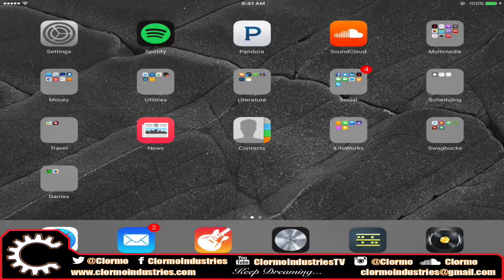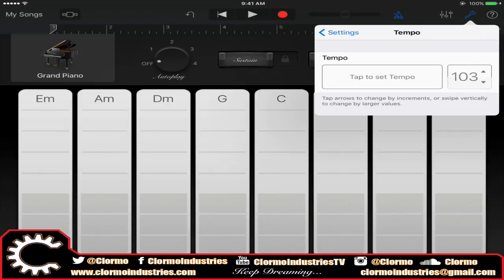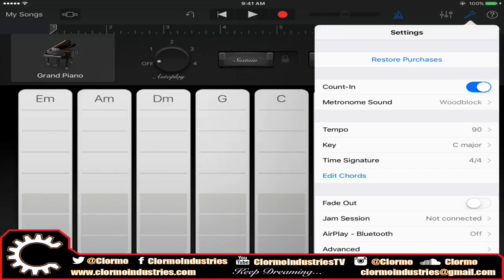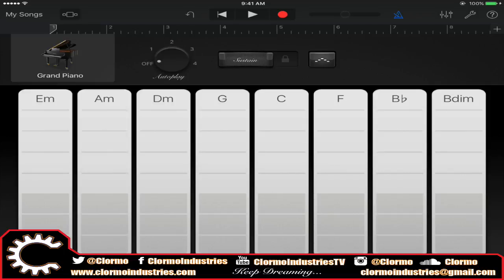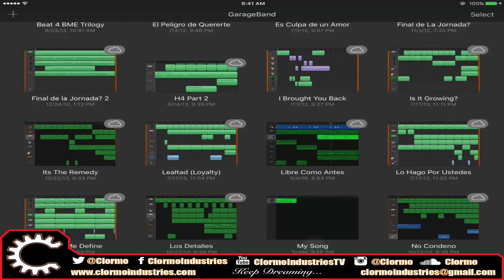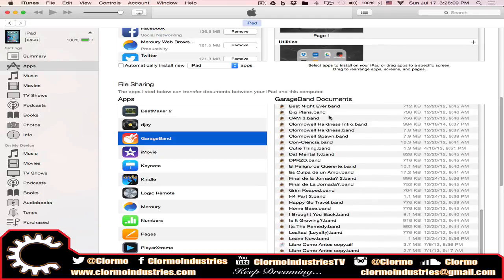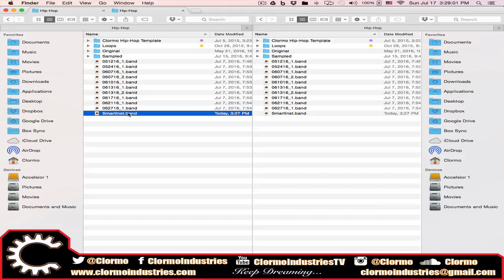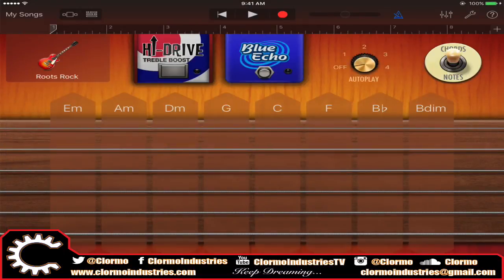Using iGarageBand Smart Instruments for Export to Logic Pro (Tutorial)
In this video I show you a simple way of uUsing iGarageBand (iPad) Smart Instruments for Export to Logic Pro and how to use this to your advantage by taking the result into Logic Pro X for more polishing. This will surely speed up your workflow when used appropriately.

More Logic Pro X tutorials related to topics such as Using iGarageBand Smart Instruments for Export to Logic Pro:

Logic Pro X tutorials in Spanish related to Using iGarageBand Smart Instruments for Export to Logic Pro: